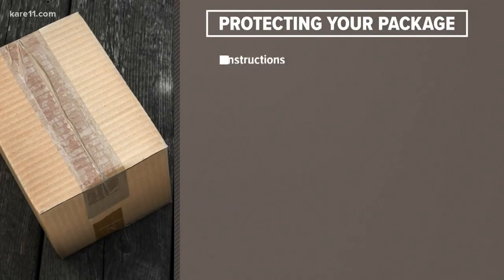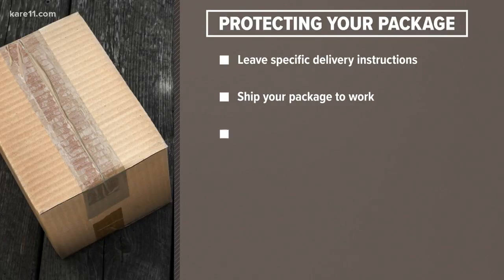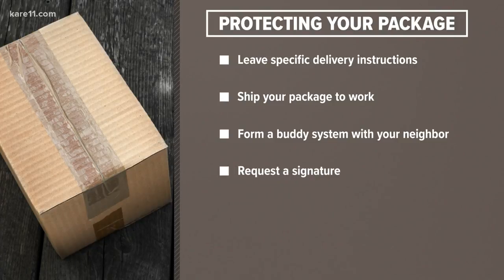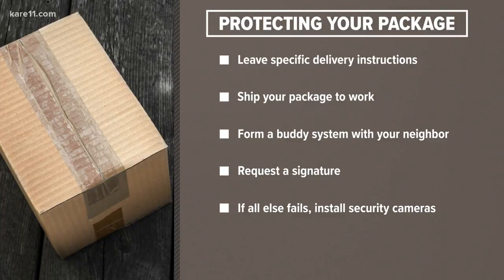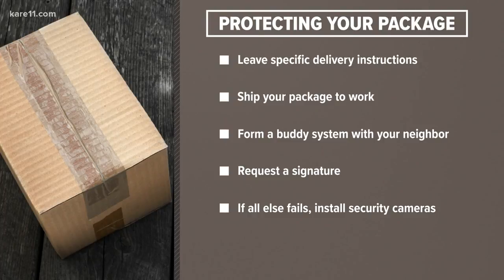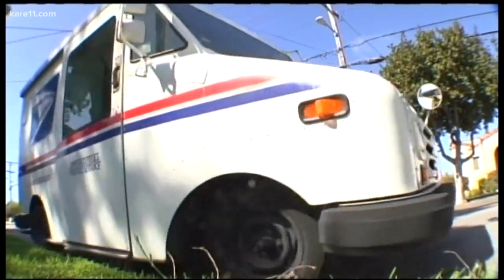How to protect your package from thieves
Here's a link to 11 tips for protecting your holiday packages.